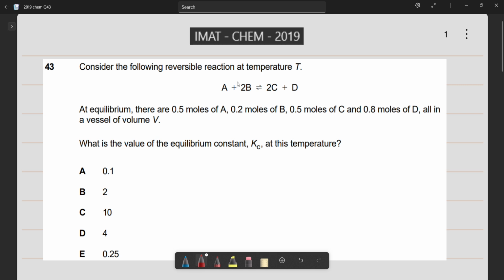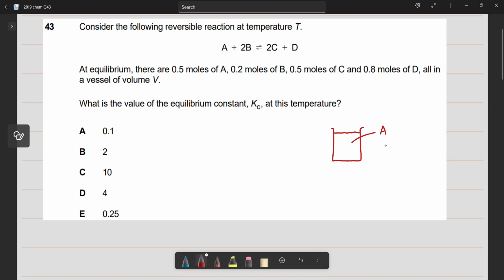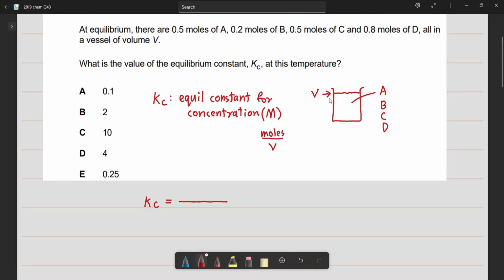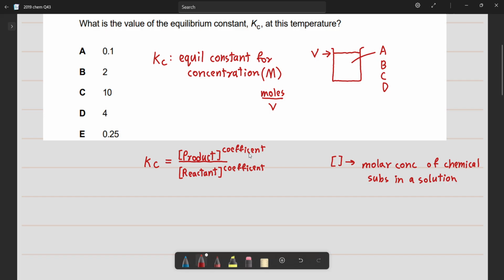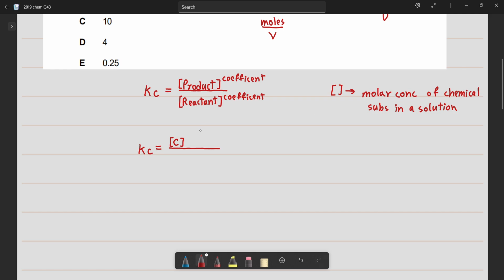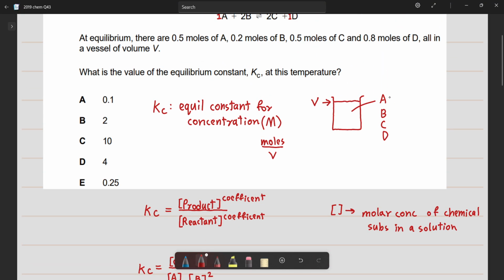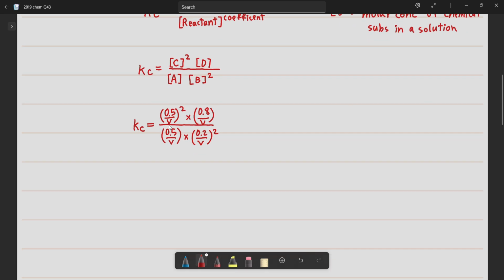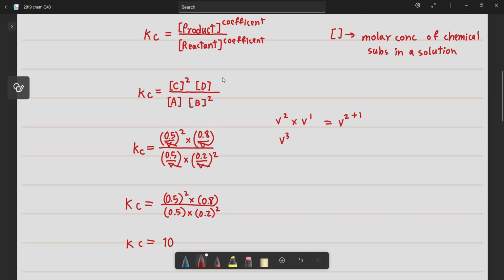IMAT 2019 Q43 CHEM | IMAT Preparation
IMAT 2019 Chemistry Q43 – Full Worked Solution | Equilibrium Constant Kc Calculation
Struggling with IMAT 2019 Question 43? Watch this step-by-step walkthrough of a classic chemical equilibrium question from the chemistry section!
Question breakdown:

Reversible reaction at temperature T:
A + 2B ⇌ 2C + D
At equilibrium: 0.5 mol A, 0.2 mol B, 0.5 mol C, 0.8 mol D in a vessel of volume V
Calculate the value of the equilibrium constant Kc

Key concepts covered:

Writing equilibrium constant expressions for homogeneous reactions
Using concentrations (moles/volume) correctly
Cancelling volume terms in the calculation
Common IMAT traps: forgetting to square the terms or mixing up the Kc formula

Perfect for IMAT 2026 preparation – Equilibrium constant calculations appear regularly in IMAT chemistry. Master the formula and careful substitution for quick marks!
Timestamps:
0:00 – Question introduction
0:45 – Writing the Kc expression
2:00 – Converting moles to concentrations
3:30 – Step-by-step substitution
5:00 – Final answer (10) & key takeaway